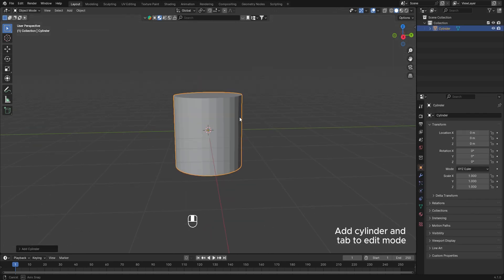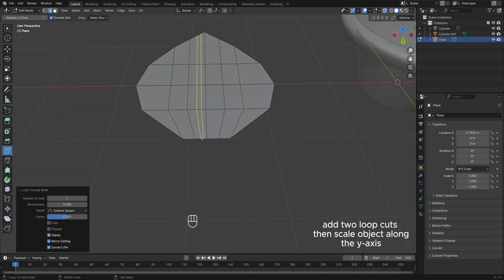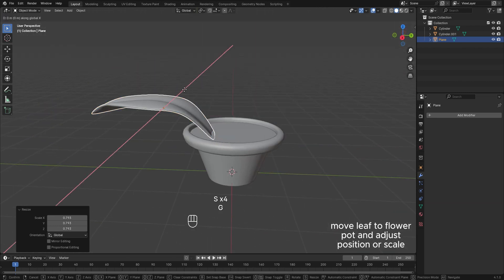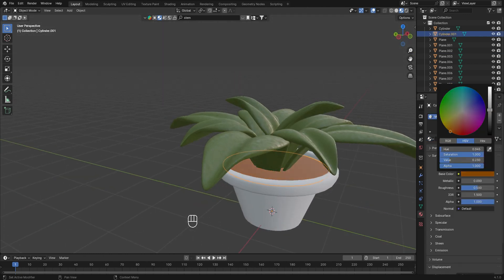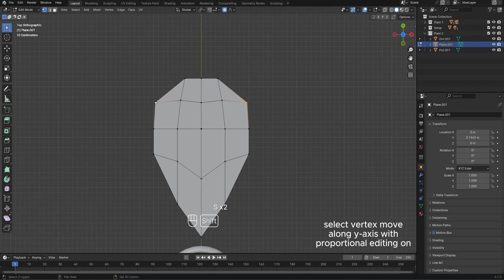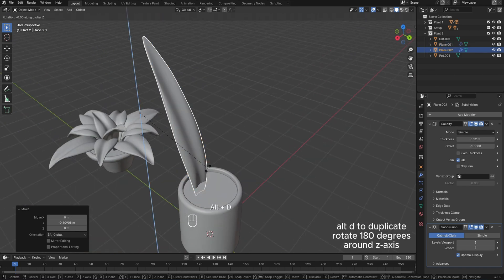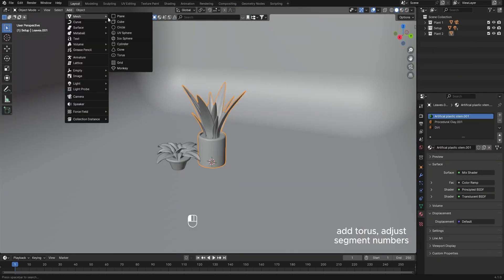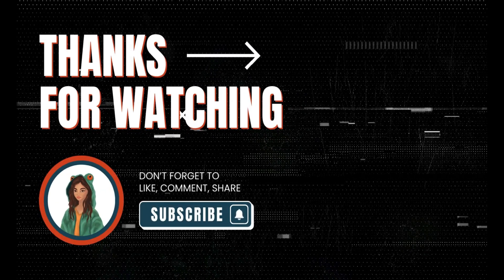Blender 4.1 Tutorial: How to Make Potted Plant Models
How to make a simple potted plant and leaves in a blender. Step-by-step tutorial on how I create cute and cozy 3D assets.

Check back soon for more videos and tutorials!

TOOLS:
Blender 4.1, Cycles Engine (modeling/render)
BlenderKit (materials)

ADDONS:
Screencast Keys
BlenderKit @blenderkit